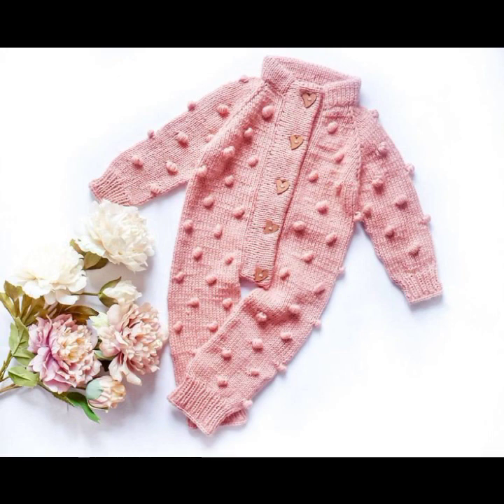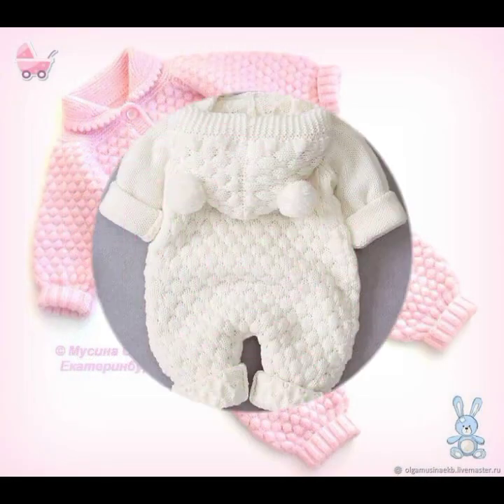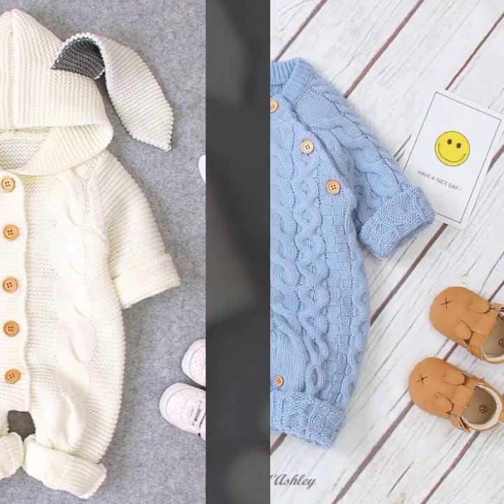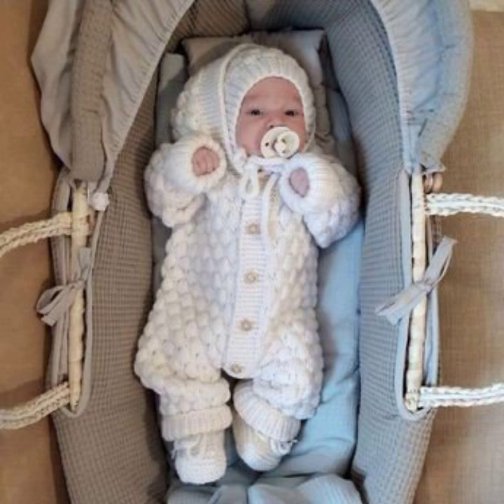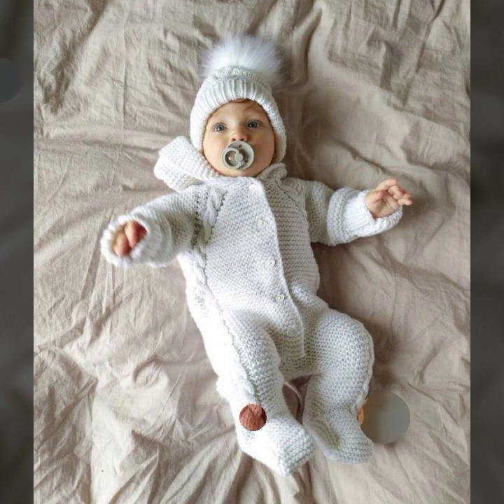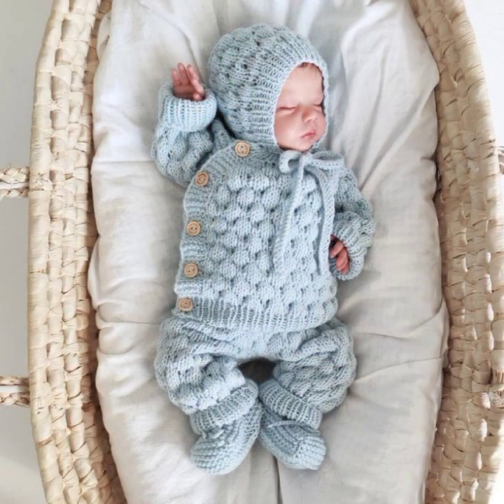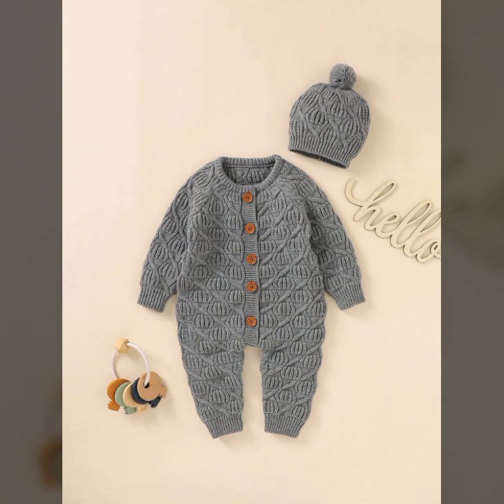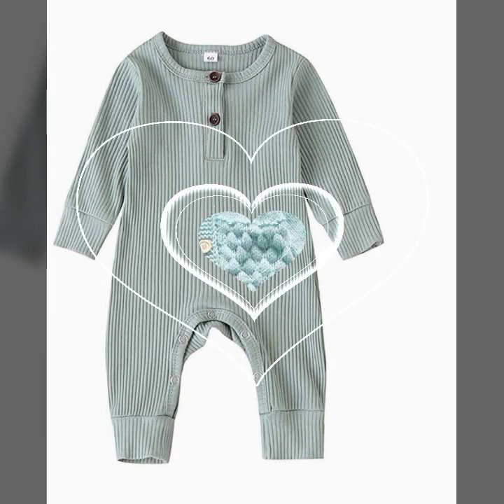Adorable elegant style of knitting ideas for new born baby summer romper design 2023